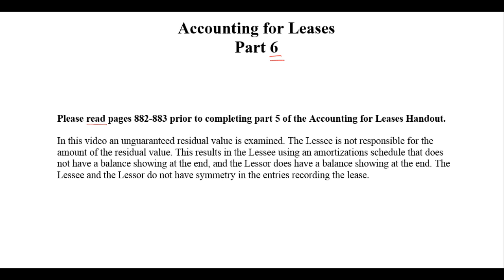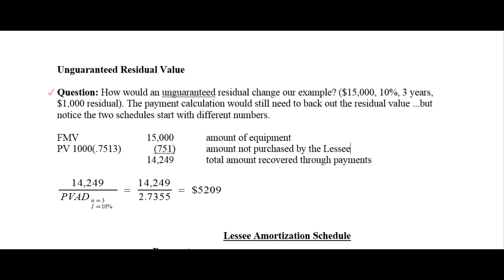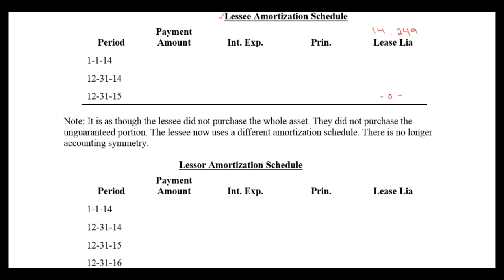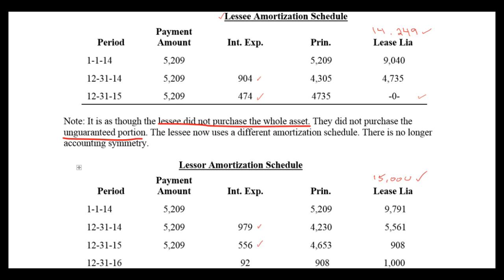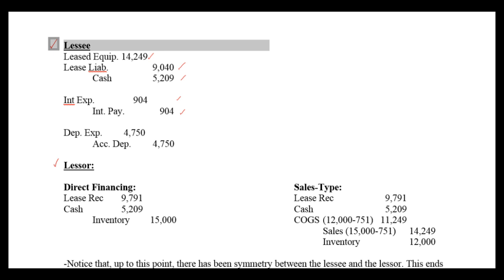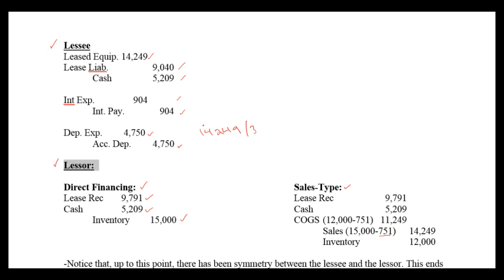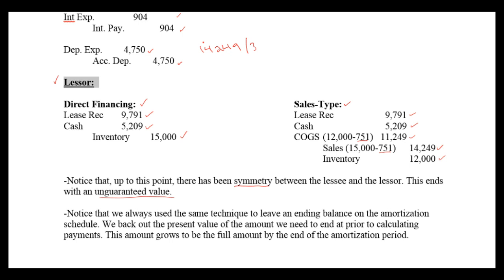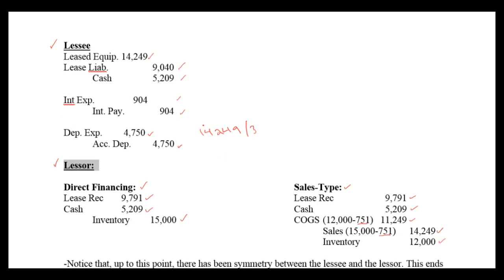Accounting for Leases - Part 6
This is a continuation of the discussion on accounting for leases and covers the accounting for unquaranteed residual values. It incorporates both a direct and sales-type lease for the Lessor.